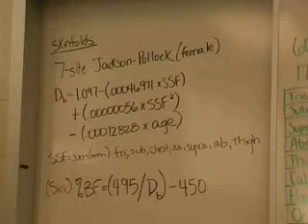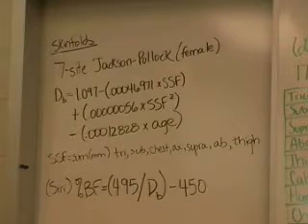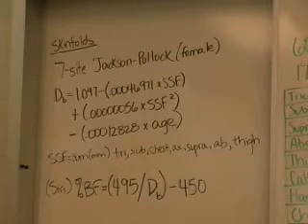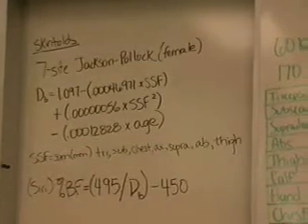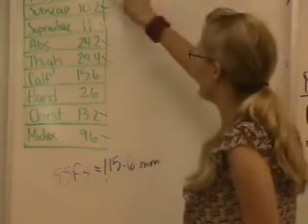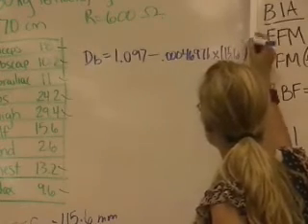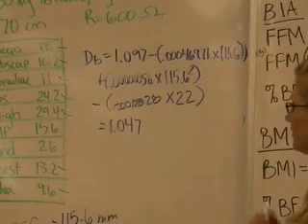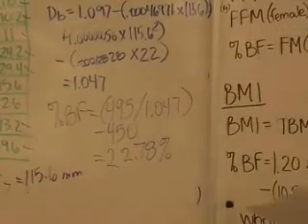Skinfolds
Sample calculations for skinfolds